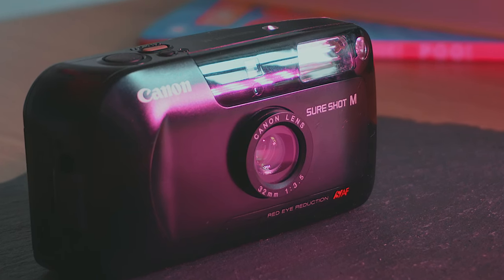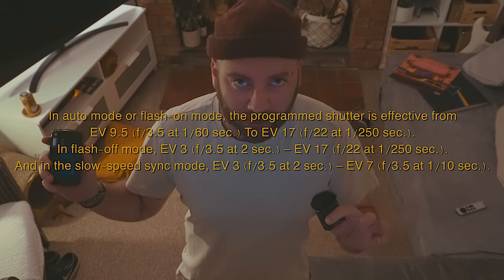Canon SureShot M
Anthony attempting a camera review, not his favourite video.

Camera: Canon SureShot M, iPhone 14 Pro, Sony ZVE-10
Gramz: @FocalMatter_

Development: Negative Space Lab
Gramz: @negativespacedevelopment